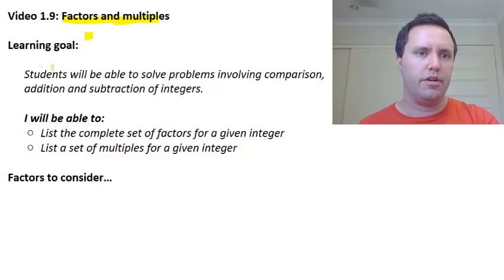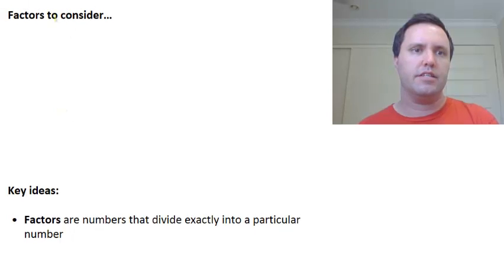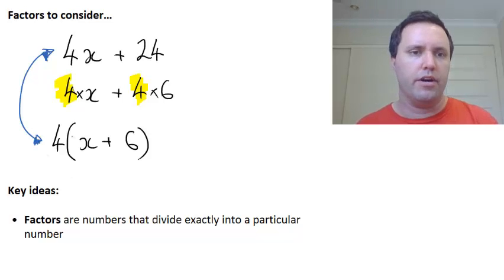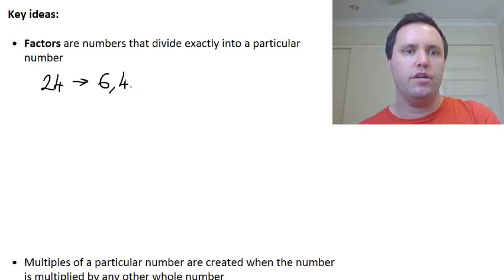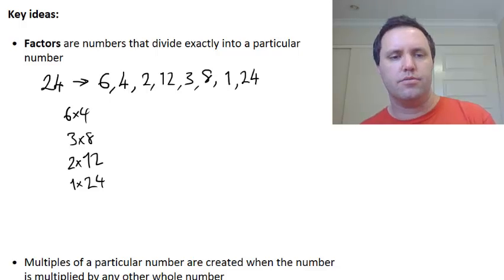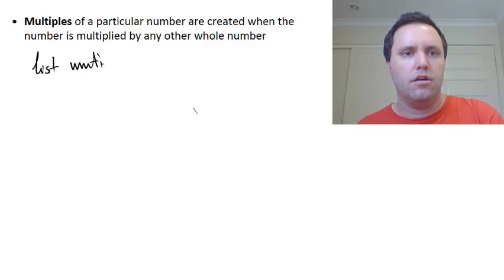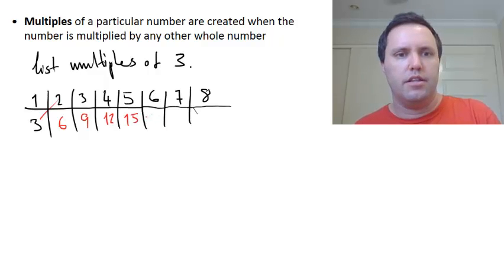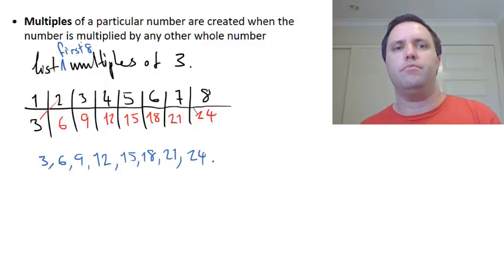1.9: Factors and multiples